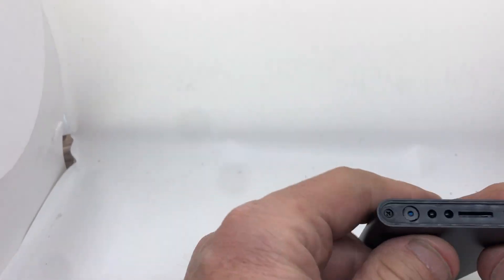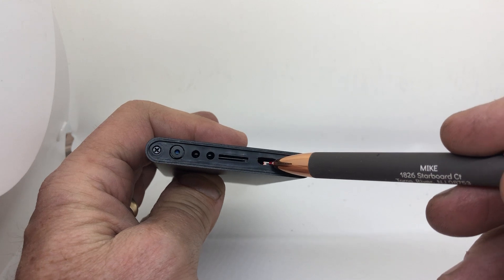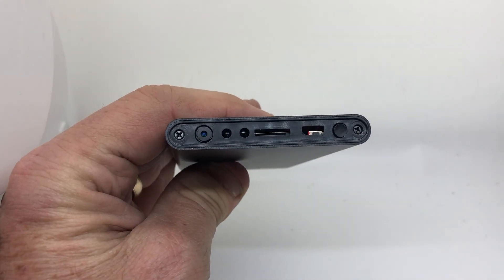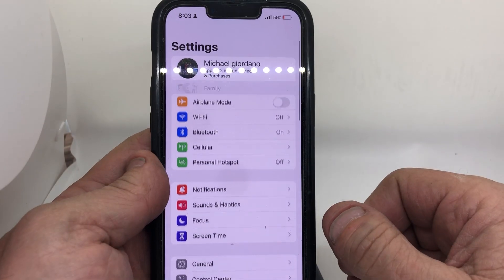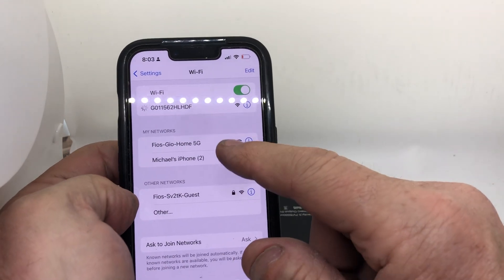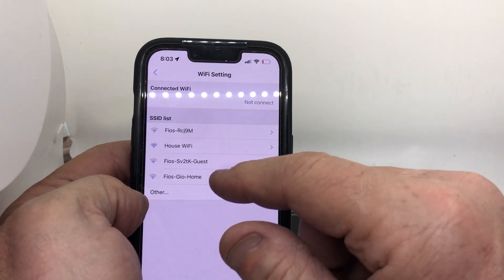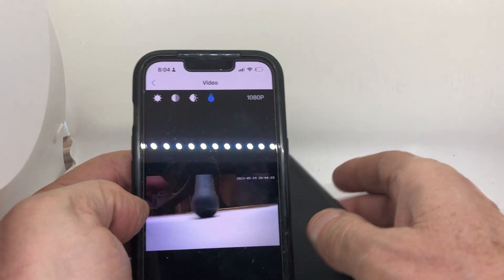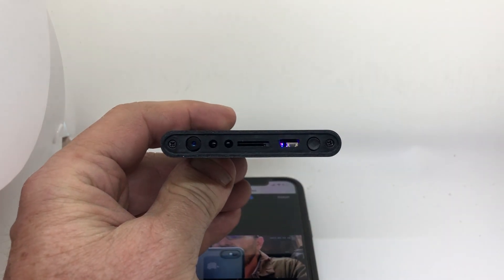Power Bank Set up video